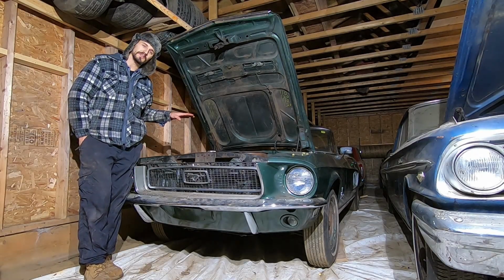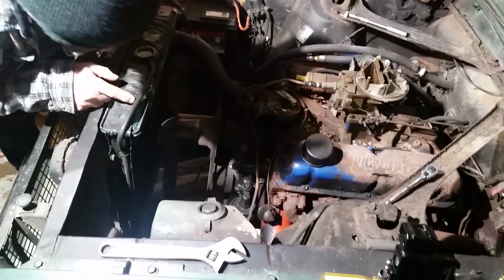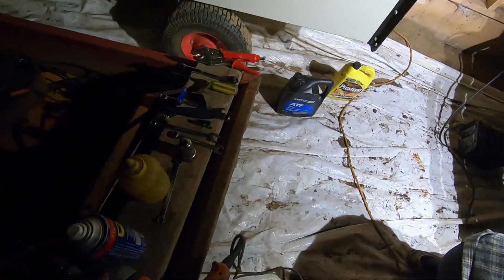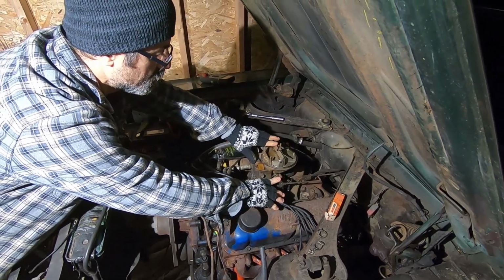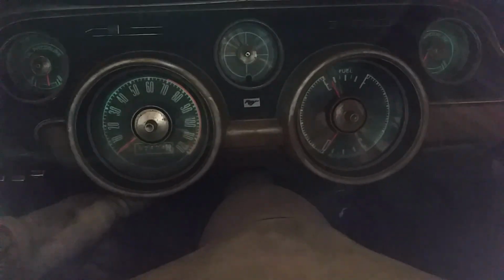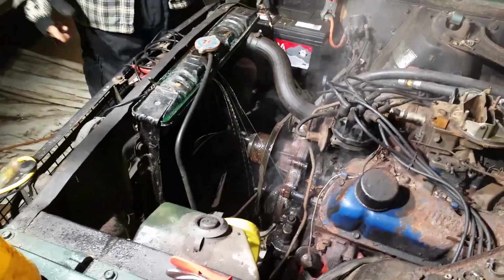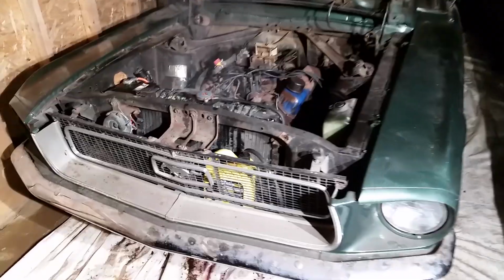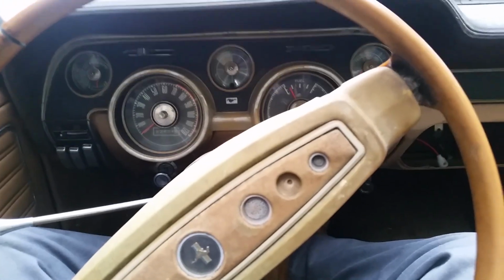SITTING FOR 30 YEARS, 1968 MUSTANG REVIVAL PART 3, FIRST START!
30 years people! 30 YEARS! We run you through the process on how we went about getting the old 1968 Mustang's 289 engine running again for the first time in 30 years! We go even one step further and get the car driving to where you'll see it on the road again in the next episode! We also give you a sneak peak on future episodes/feature cars!